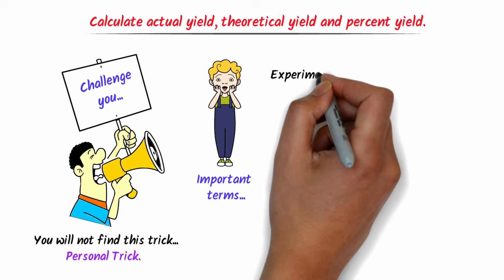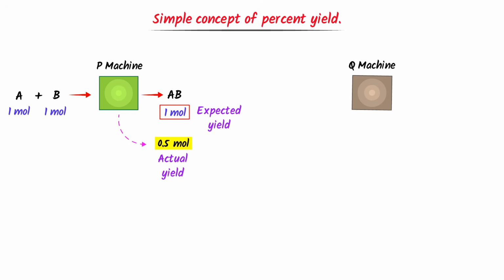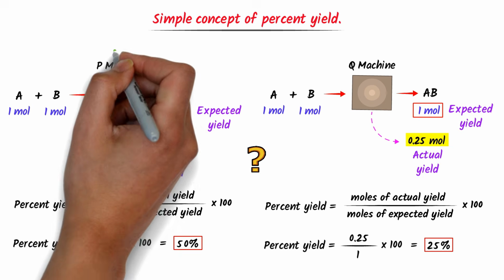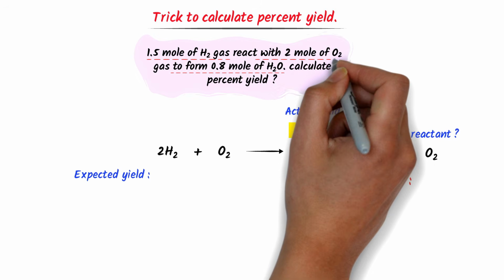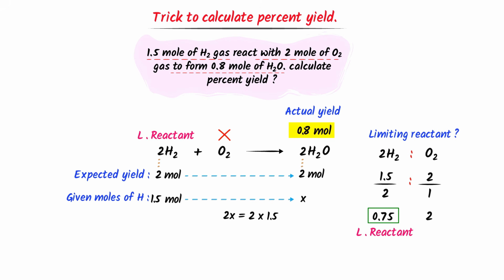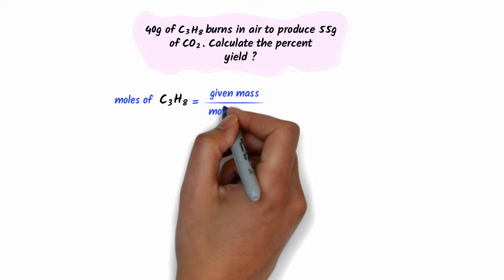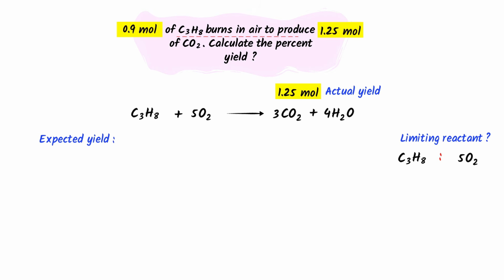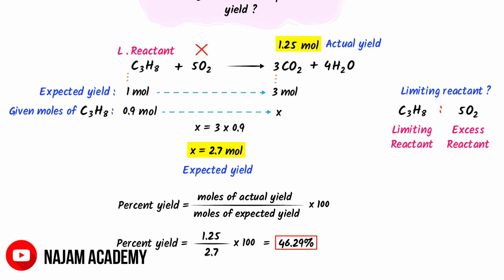How to calculate Theoretical Yield and Percent Yield?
This lecture is about how to calculate actual yield, theoretical yield and percent yield in chemistry. I will teach you the concept of theoretical and percent yield. Also, I will show you the easy trick to calculate theoretical and percent yield easily using exam numericals.